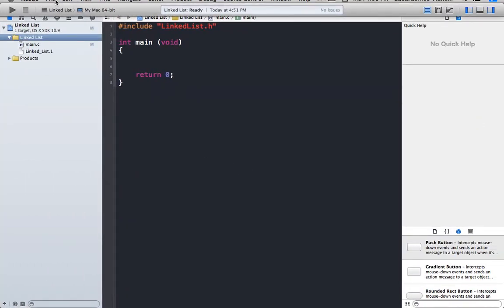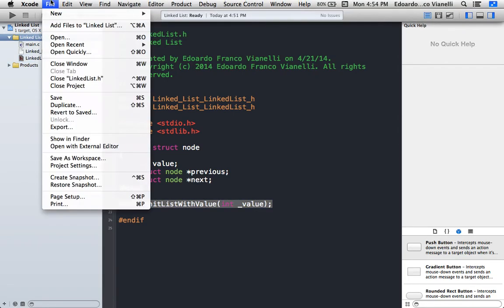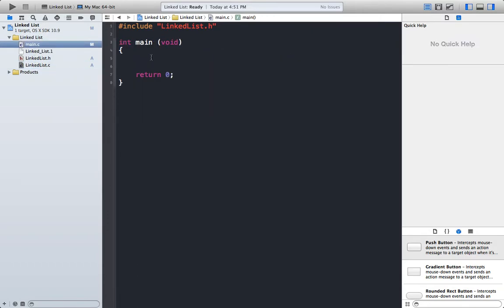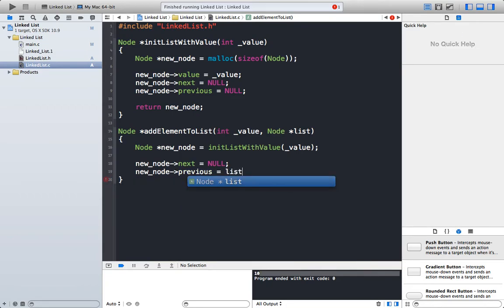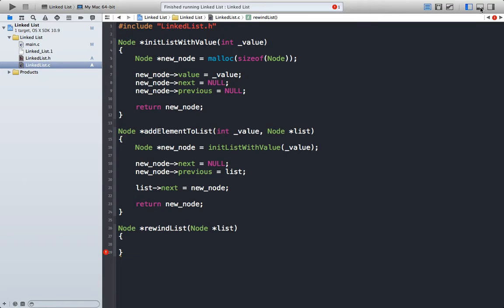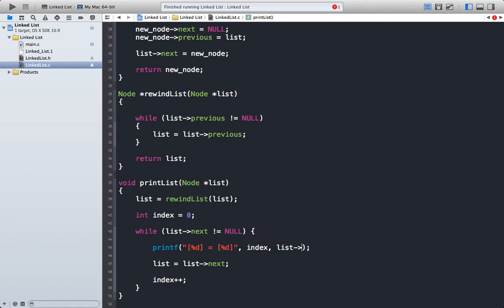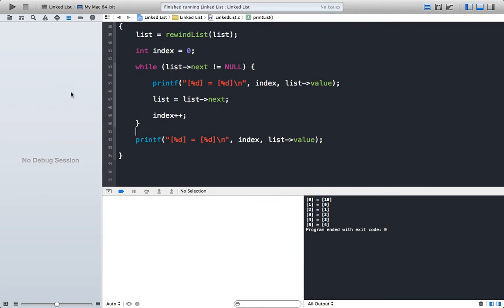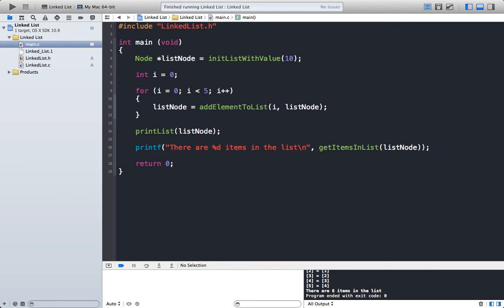Linked Lists in C